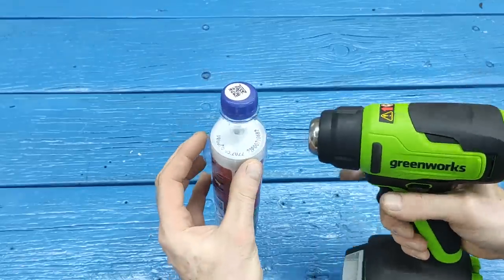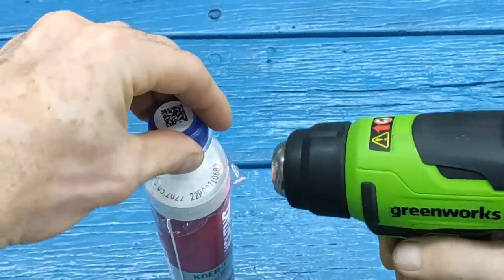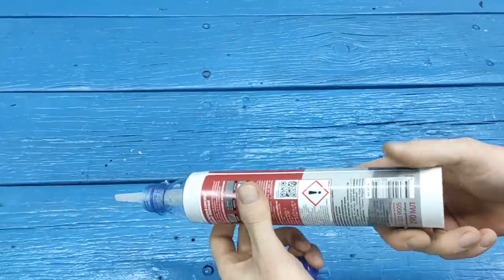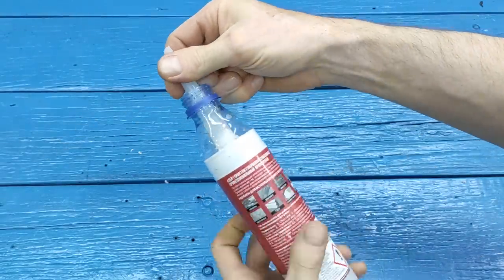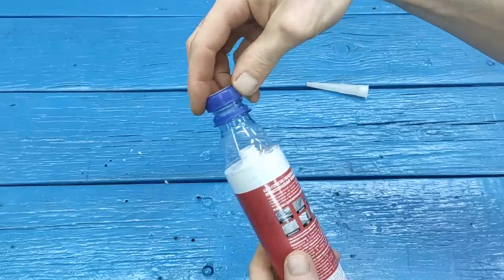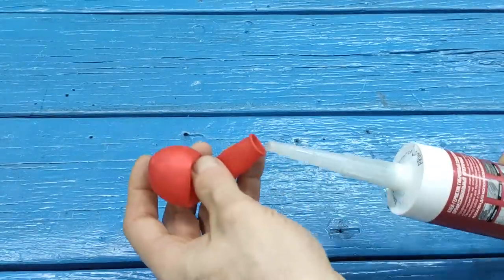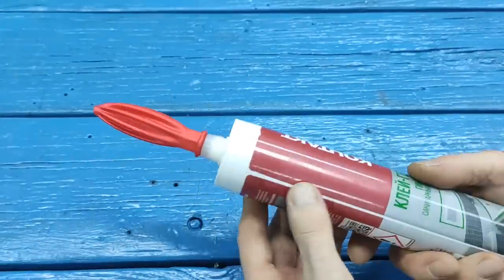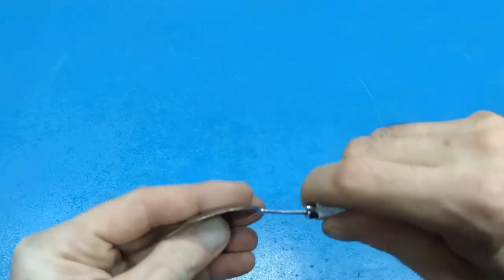Secret of the dried sealant! I didn't believe it myself, but these tricks work